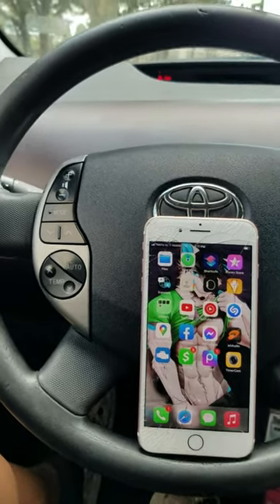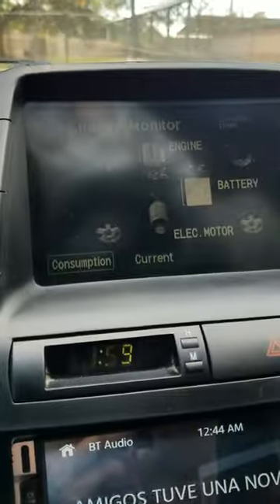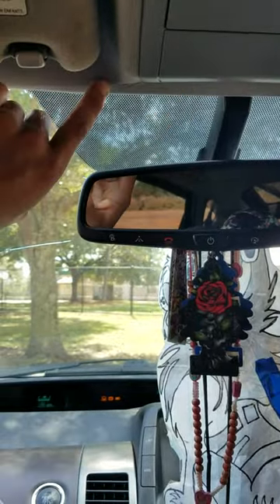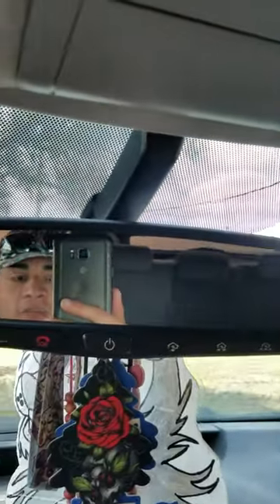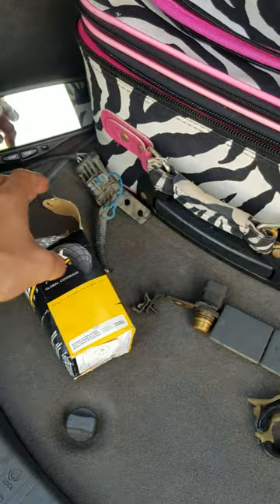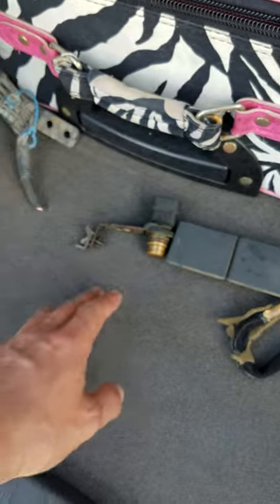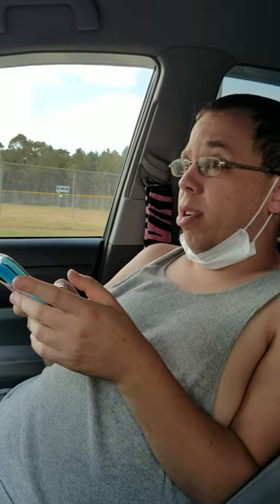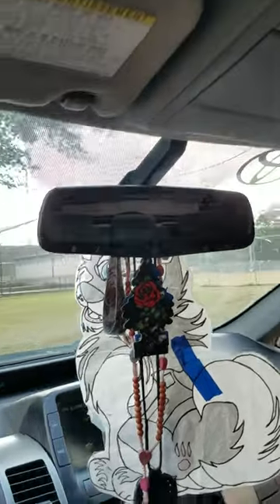yesterdays junkyard scores